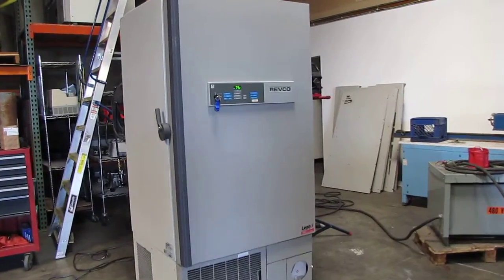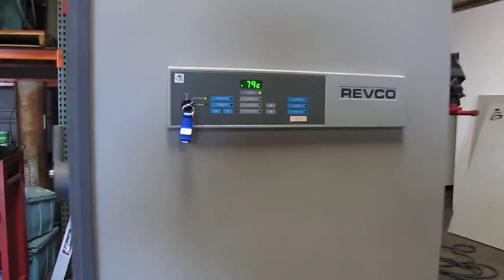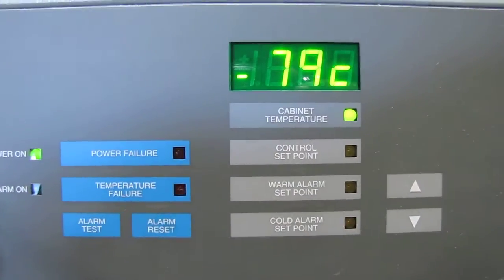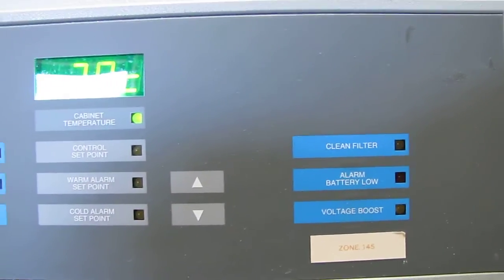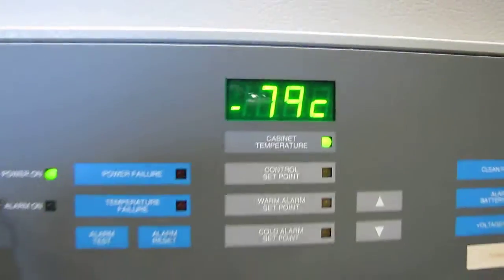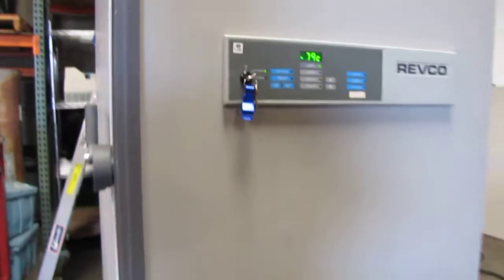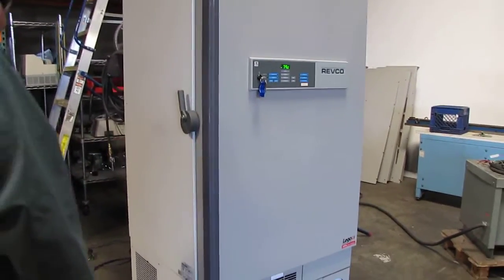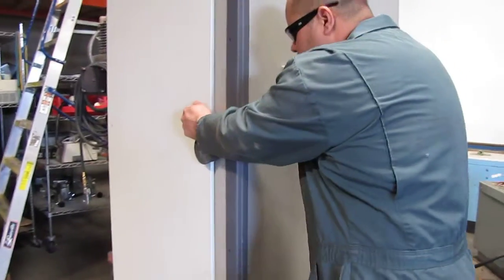Thermo Scientific Revco Ultima II Ultra Low Temperature Lab Freezer -80 degrees